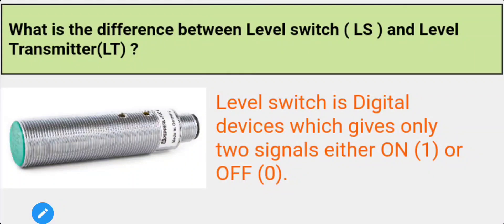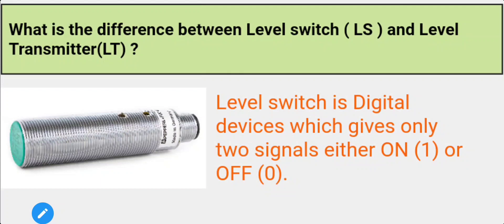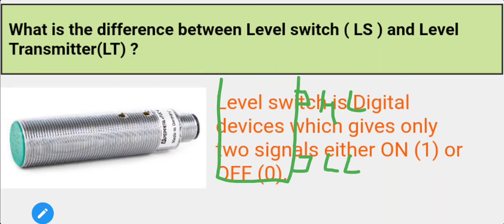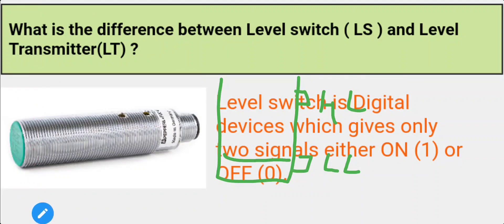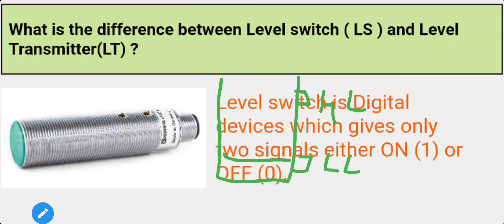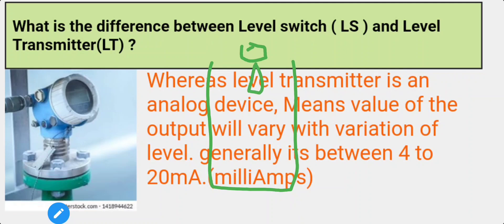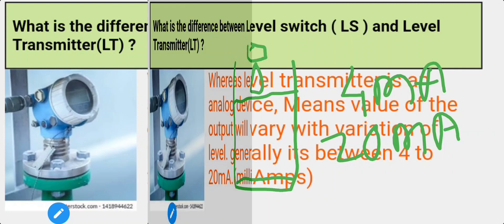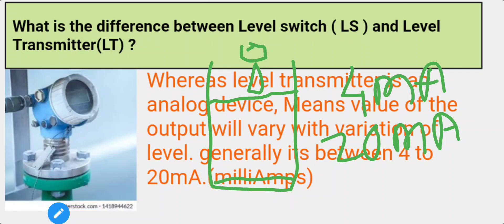Difference between level switch and level transmitter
Hello Engineers,

in this video I have explained difference between level switch and level transmitter.

Regards,
Instrumentations World 🌍

level switch and level transmitter difference
rf type level switch
close tank level transmitter calibration
level transmitter dp type